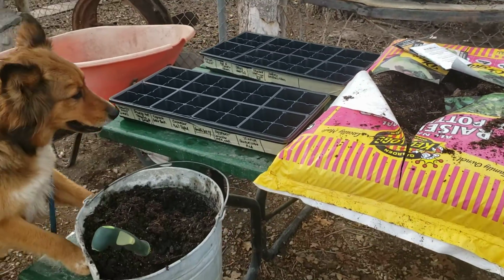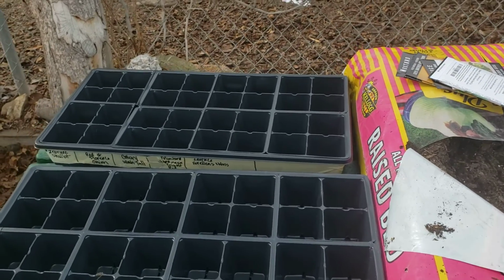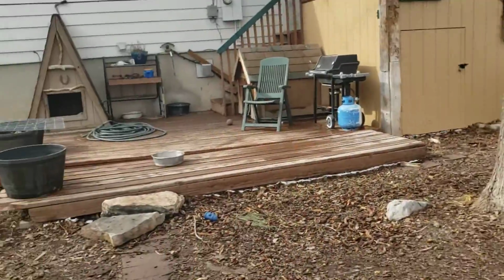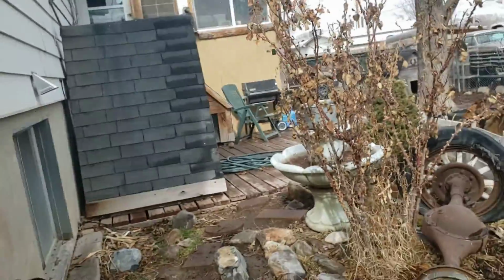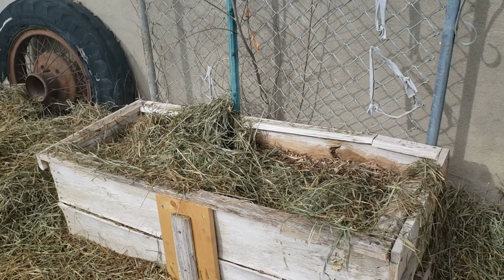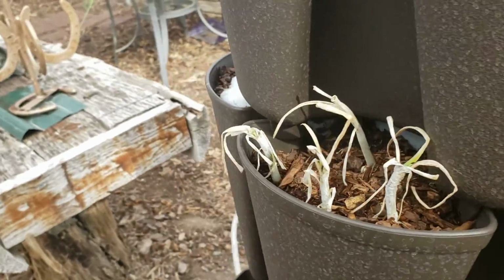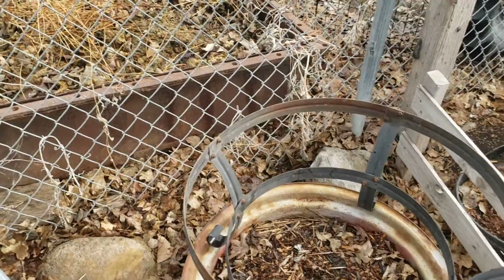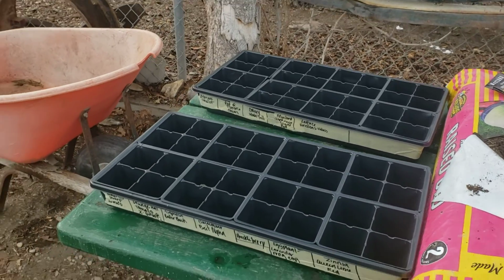2022 Garden Start! It's Time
starting seeds inside and outside

Happy Gardening!